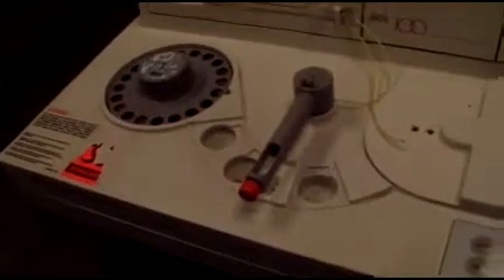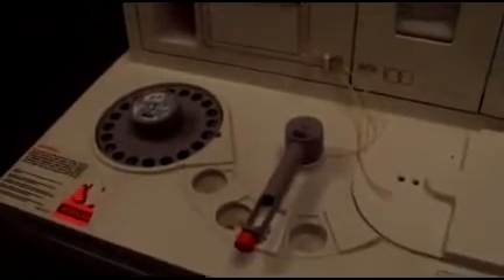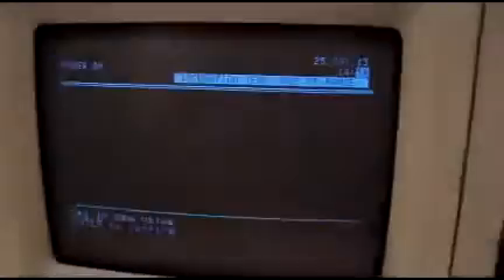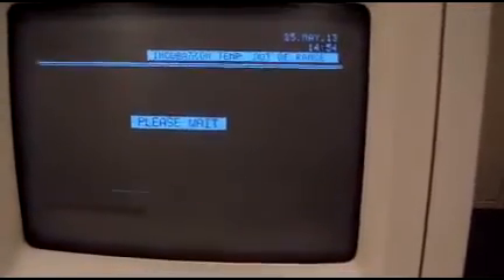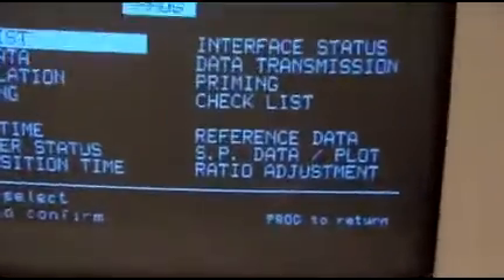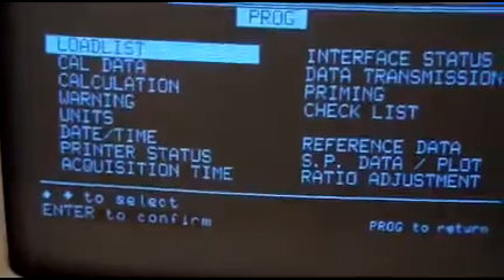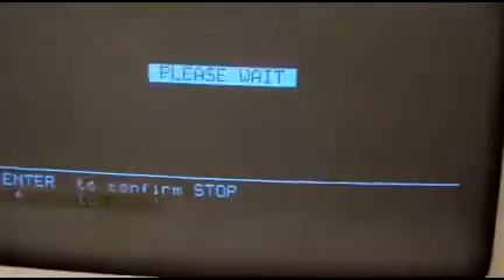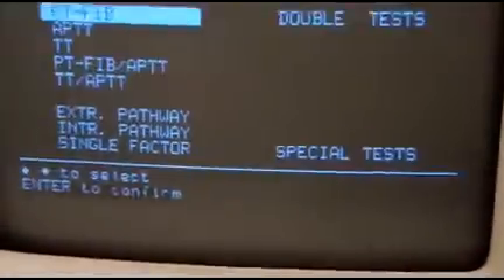Coulter ACL 100 Automated Coagulation Analyzer